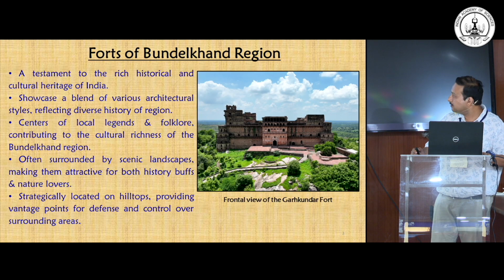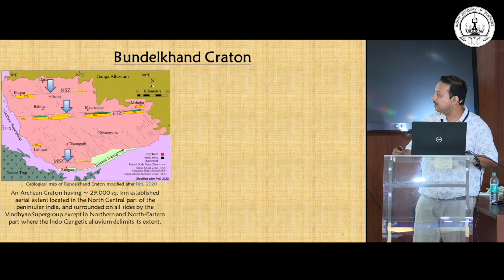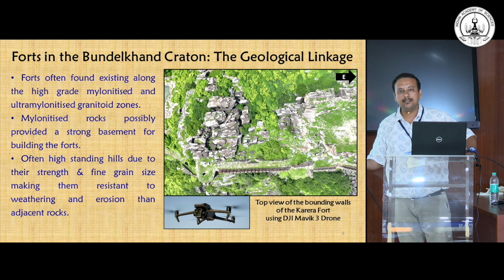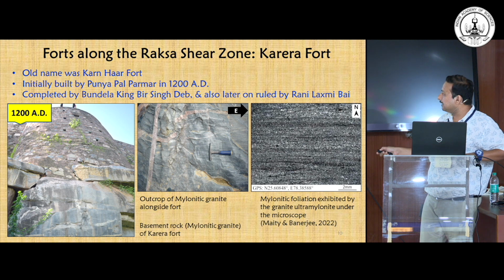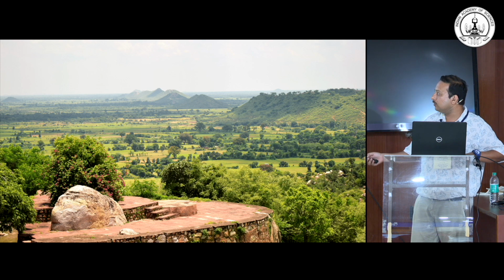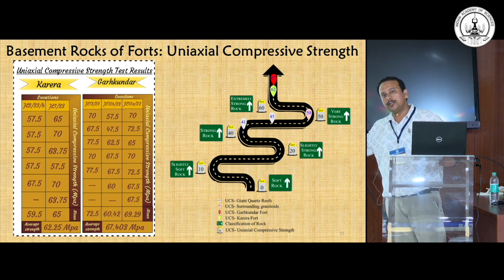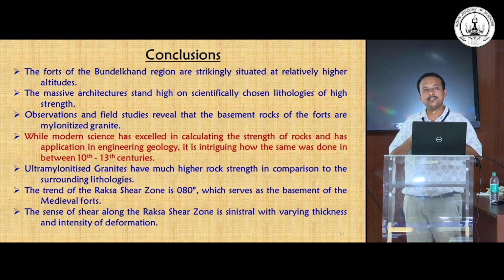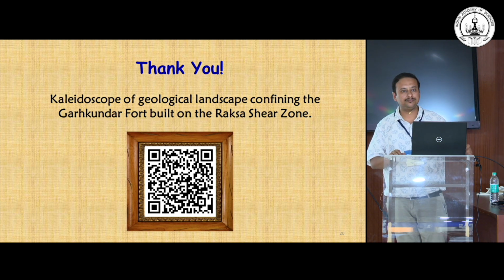The mighty mylonites of the Bundelkhand craton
Talk by  Dr. Sayandeep Banerjee (Banaras Hindu University, Varanasi)  on the topic ' The mighty mylonites of the Bundelkhand craton: Clues to the basement rock selection of medieval forts in the Bundelkhand region, India '
during the 35th mid-year meeting of the IASc. The event was conducted in the New Biological Sciences Building, IISc, Bengaluru on 28-29 June 2024.